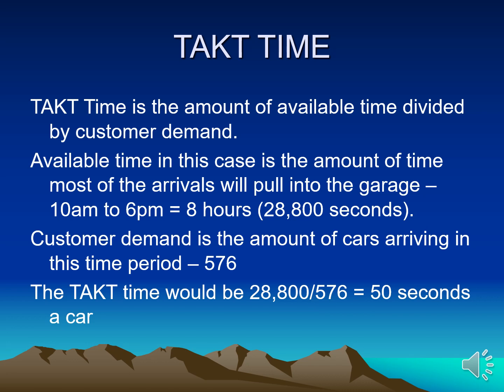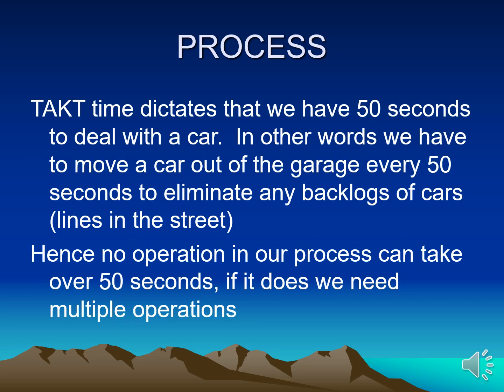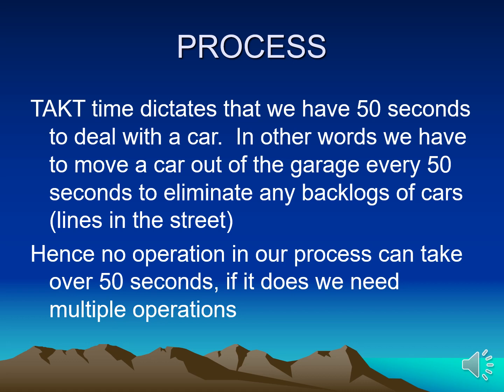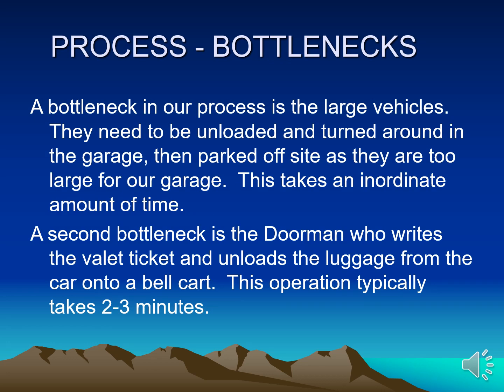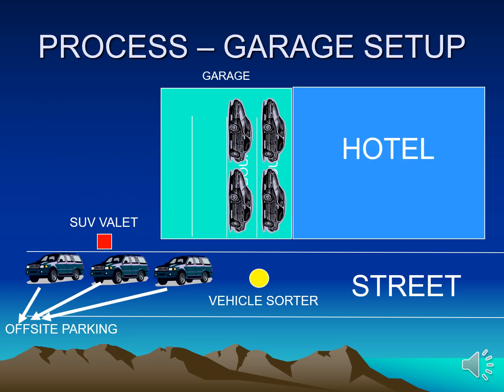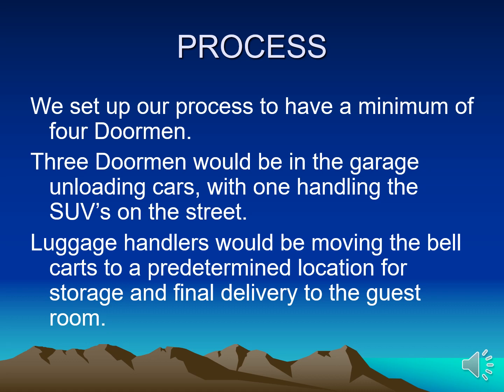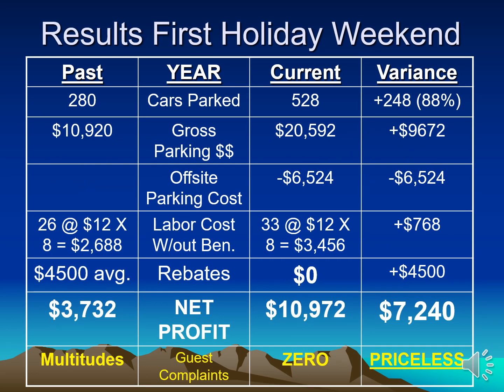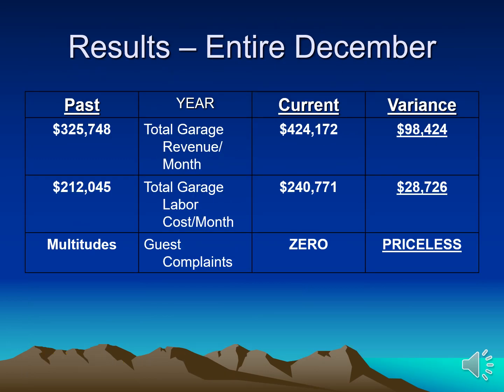TAKT TIME APPLICATION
Watch the TAKT Time Tool in Action